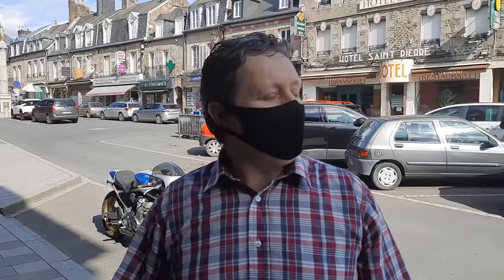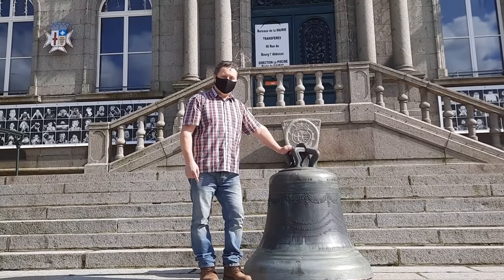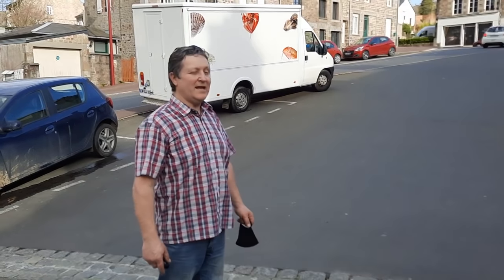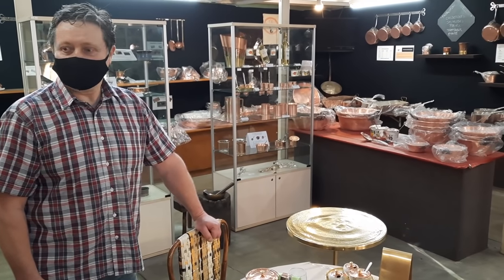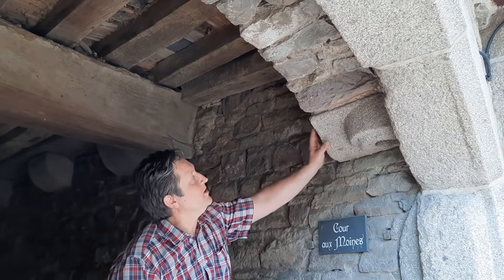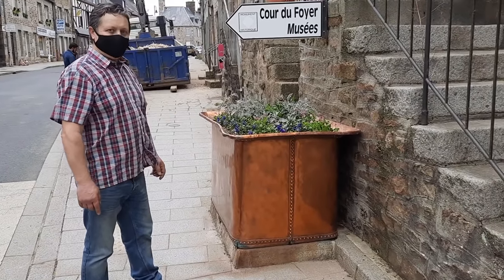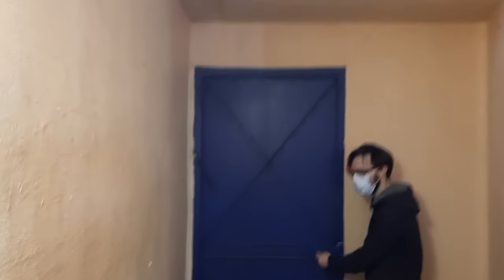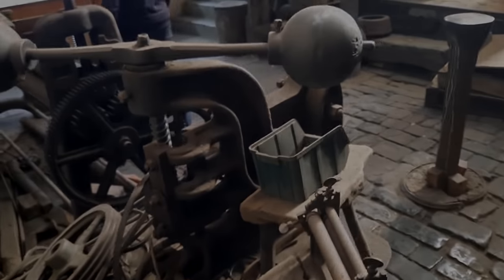Visiting Historical French Town Villedieu-Les-Poêles And Copper Workshop!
Join me for a tour of one of my favourite french towns and get some lovely items retinned at the copper workshop !

If you'd like to take a look at my shop on Etsy

If you would like to come along on this new journey with me, feel free to become a subscriber and turn on notifications to be notified as soon as I put out a new video.

Contents of this video:
0:00 - Intro
0:23 - Villedieu high street
0:58 - Gautier copper shop
1:24 - Town center
1:53 - Bell foundry
2:39 - Atelier du cuivre
3:58 - Back to Villedieu town
7:34 - Brocante find
8:23 - Picking up my retinned items
9:45 - Copper workshop tour
15:37 - Exclusive access!
15:57 - Outro

[Support Philip E Morris]